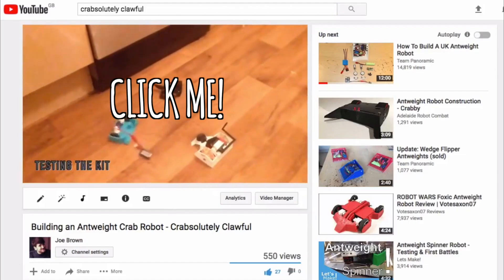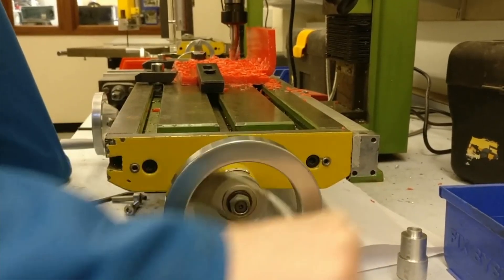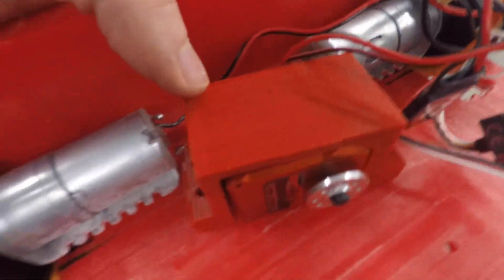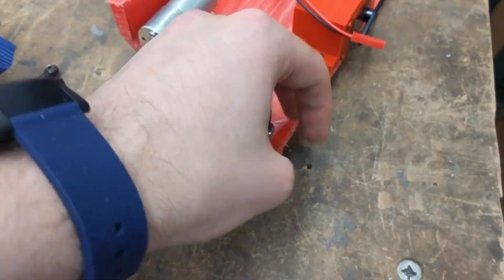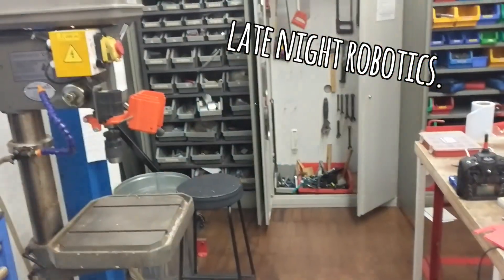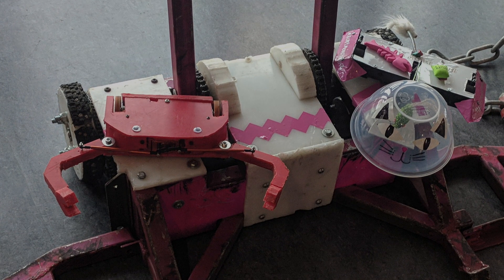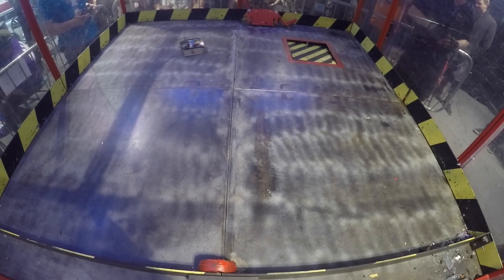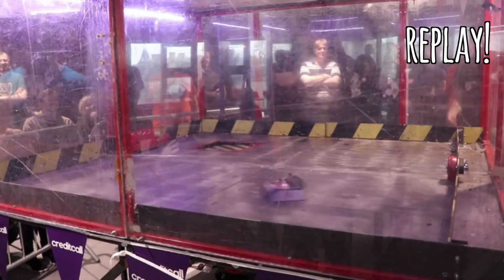Building a Beetleweight Crab Robot - Crabsolutely Clawful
This is my build log and first fights with my crab based UK beetle weight fighting robot (1.5kg in UK, 3lb in the US) Part list below! Fights from UWE Beetle Brawl at 5:25.